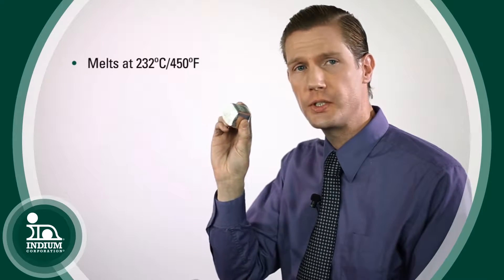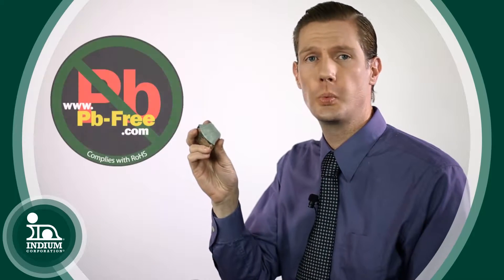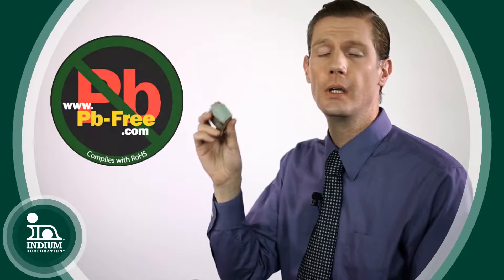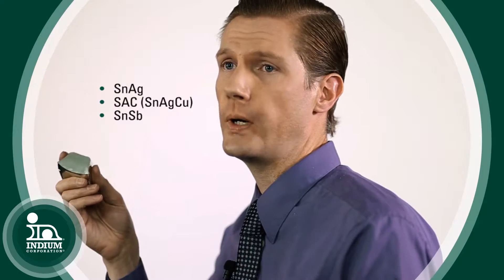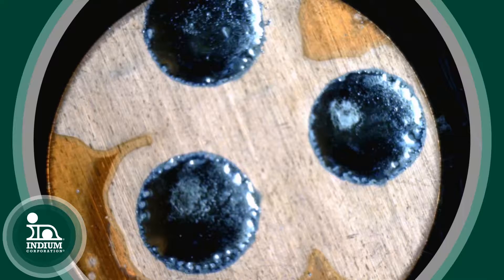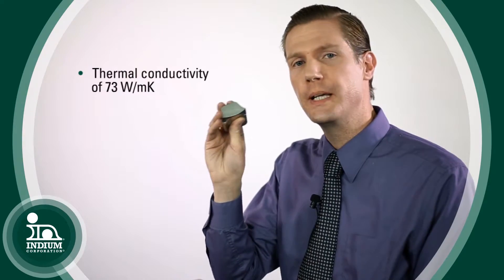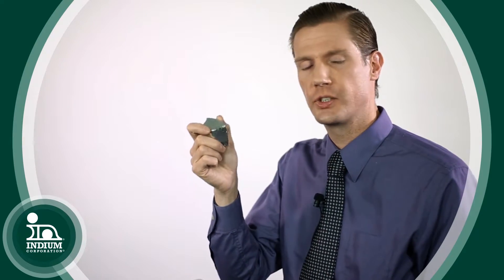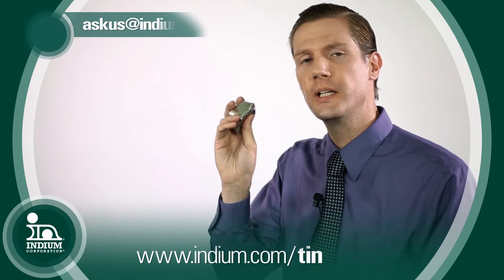The 6 Alloy Families: Tin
Eric Bastow discusses tin (Sn) as a key ingredient of solder alloys. He includes physical properties, performance, and applications.